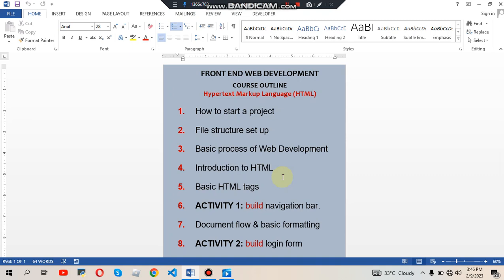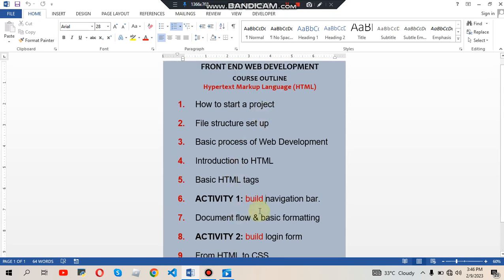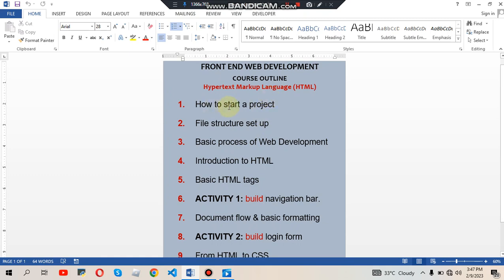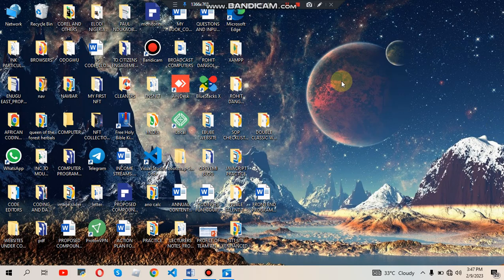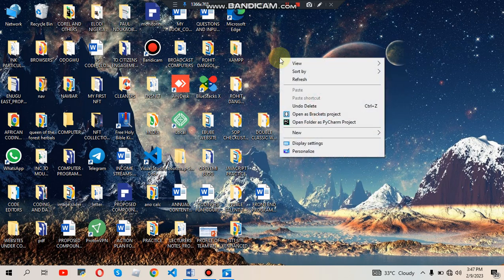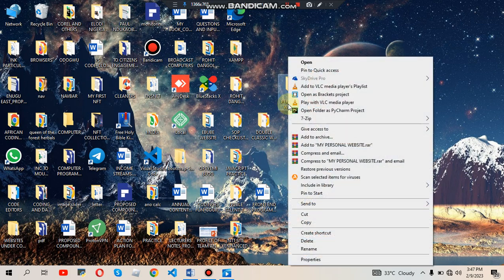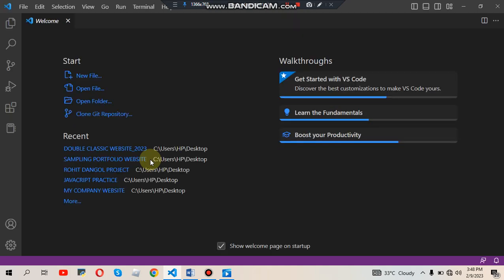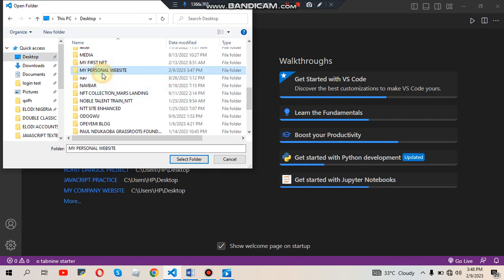1_How to Start a Web Design Project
BY IKENNA NWACHUKWU